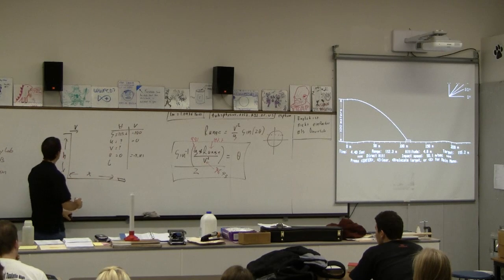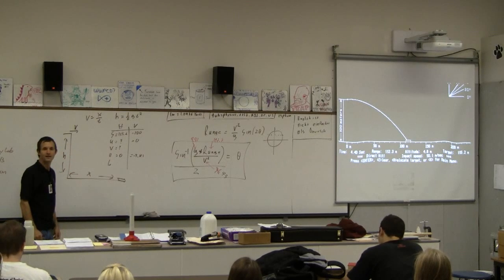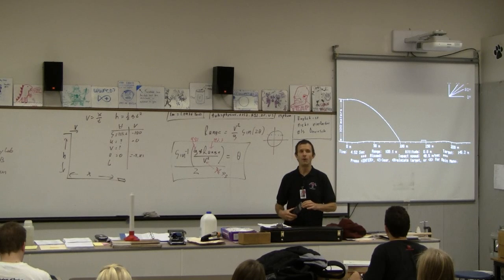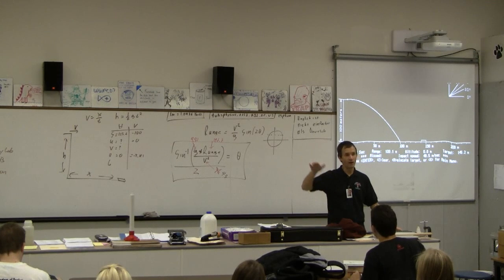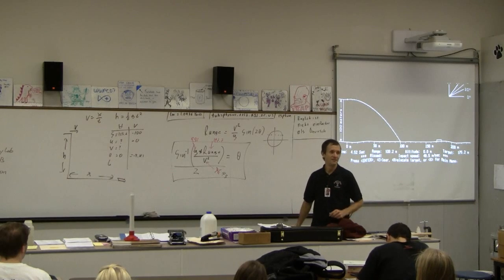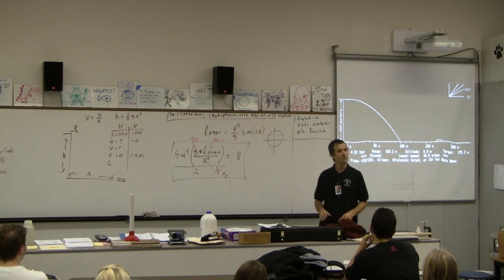IBI 03-05-02 Range Equation and Vernier Traj Lab(3/3)